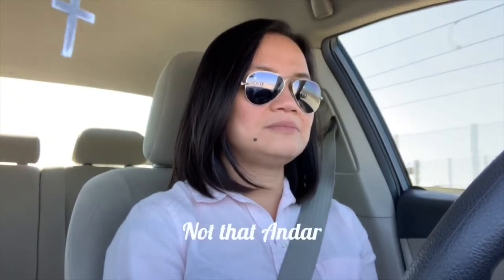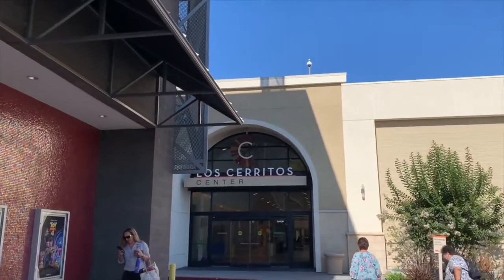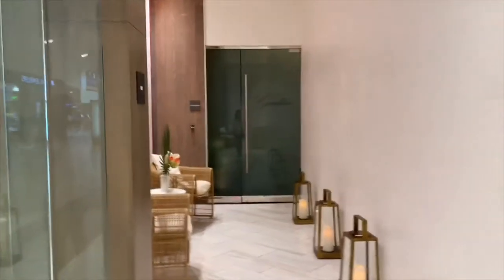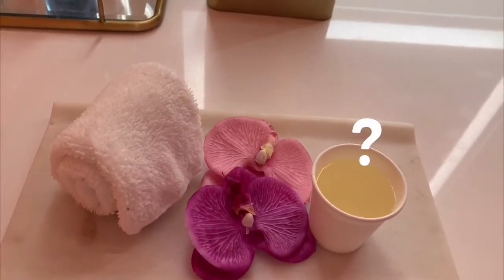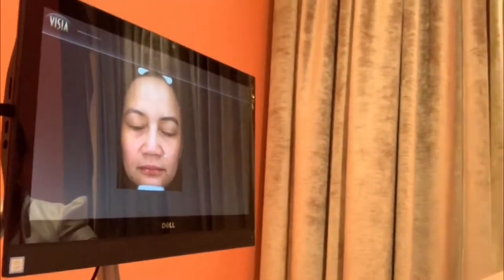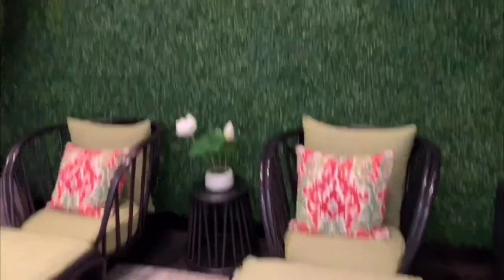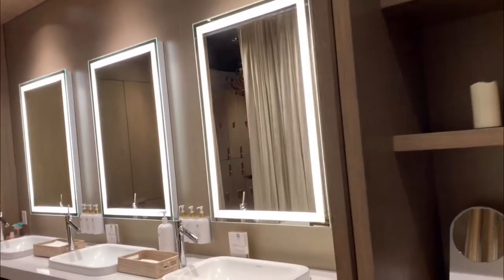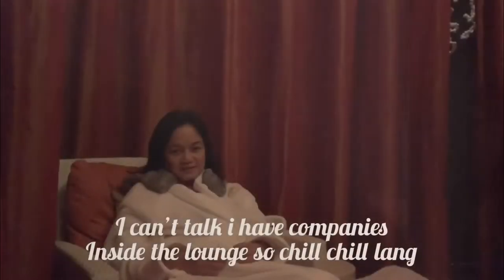Facial Spa Treatment (Diamond Peel, Whitening Mask & Parafin Wax)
Hey everyone! Another vlog I did when I had my facial spa treatment. Despite busy schedules, we need to make sure to take care of our skin and face.Sorry for some audio problem when I am inside my car.